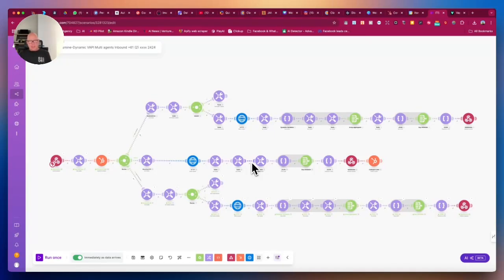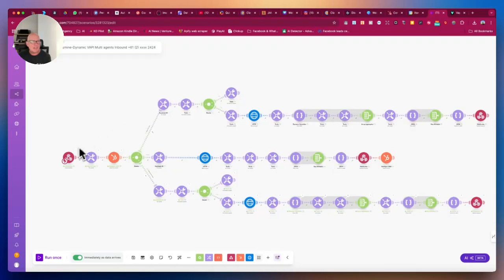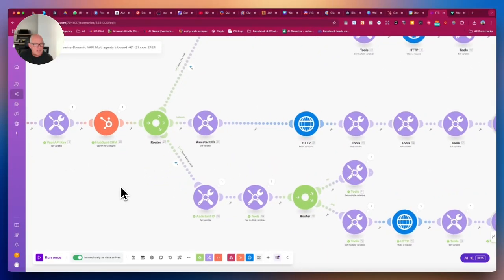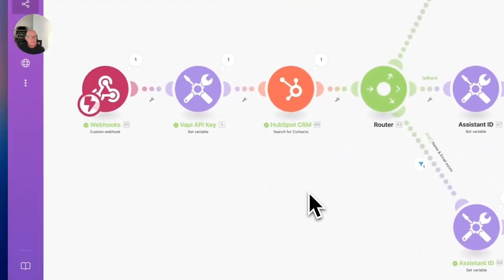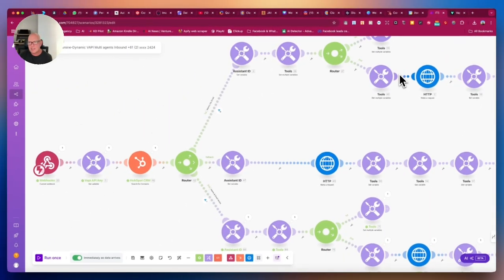VAPI Multi Agent demo with memory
In this video I will show you you how to give your Vapi voice agent memory so that I will greet your customers by their name,  and know their email so that it can seamlessly book appointments.

Vapi.ai

If you're interested in seeing how we can build a similar voice agent for your business, book a free consultation here.